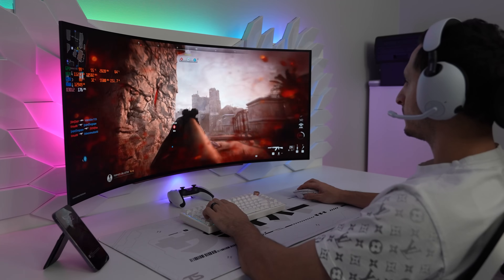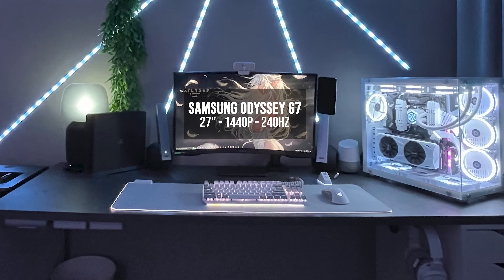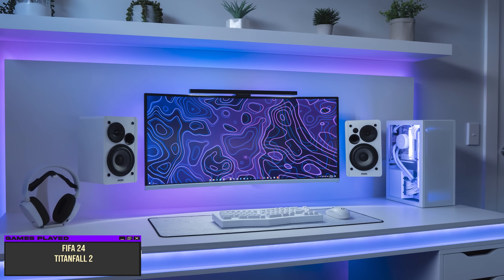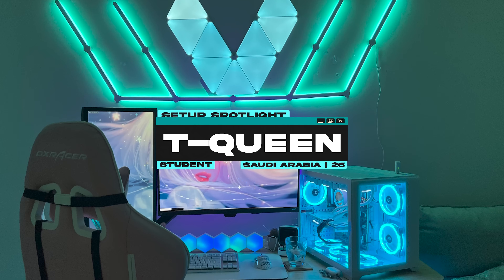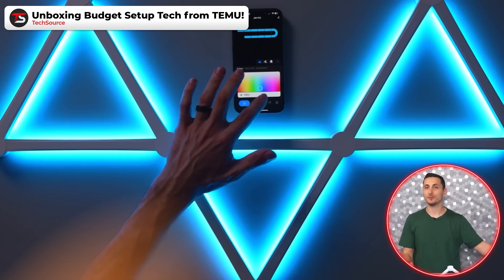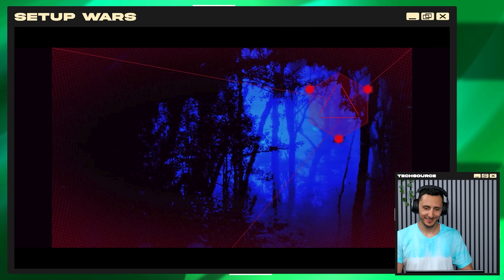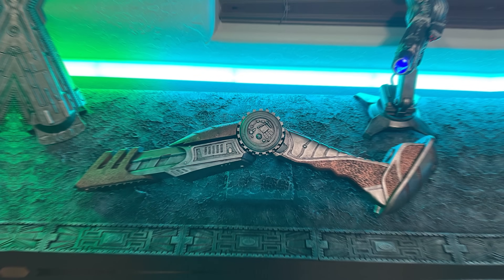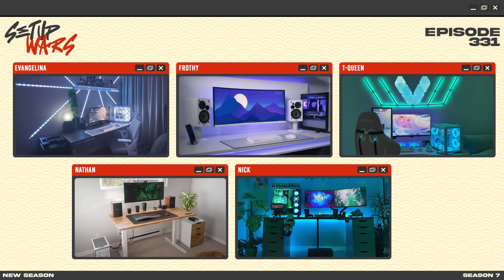Setup Wars Episode 331 (Season 7)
➡️Recommended Gear⬅️
Budget Nanoleaf lines
Muzata Led Channels
Side mount clip
Macropad 1
Macropad 2
Cable ties